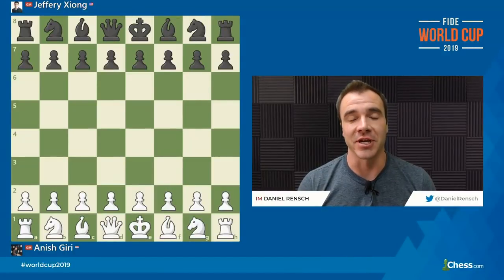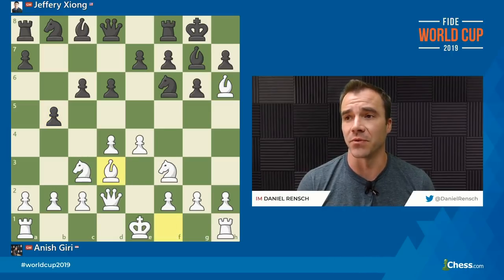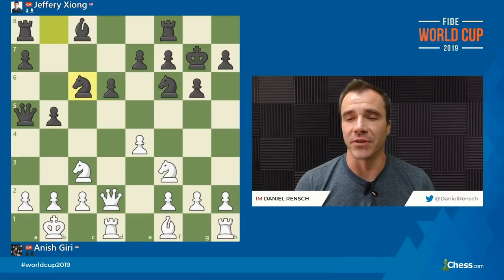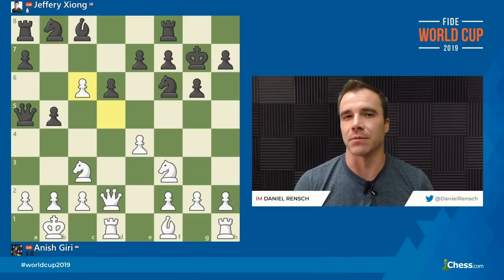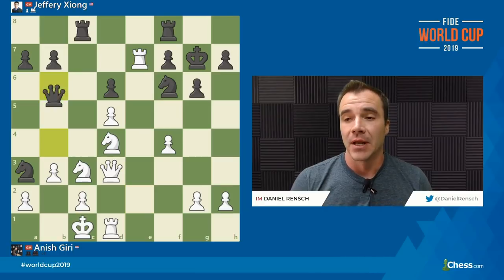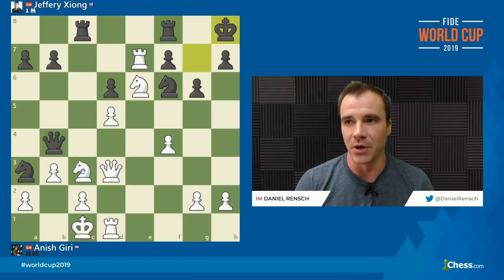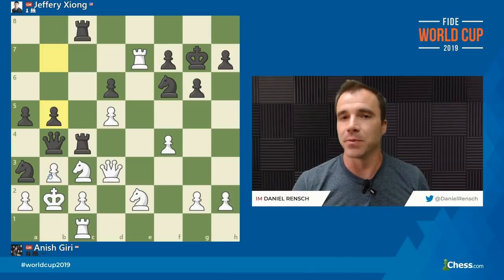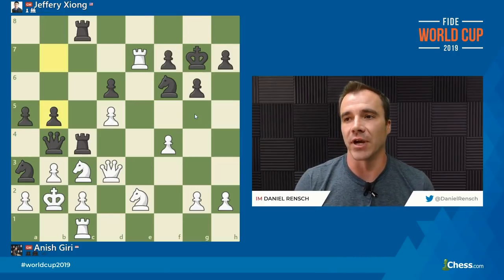Xiong Too Strong: Giri Tastes Defeat at 2019 FIDE Chess World Cup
Jeffery Xiong is on fire at the 2019 FIDE World Cup! In round three, he sought and got complications against Anish Giri, eventually toppling his high-rated chess opponent!